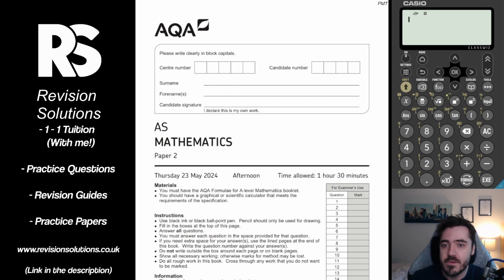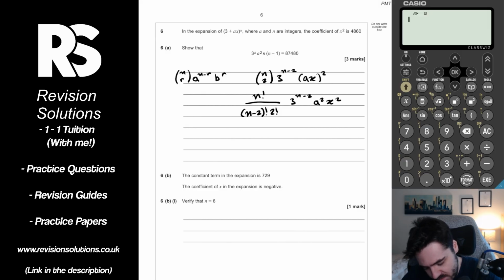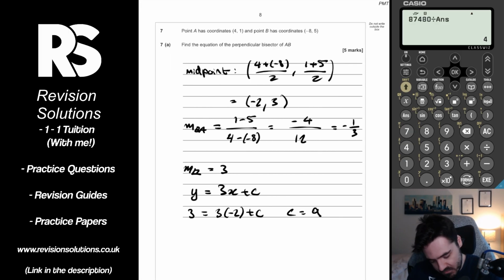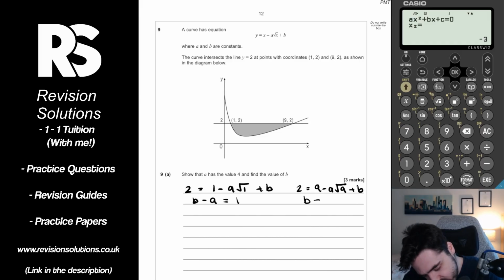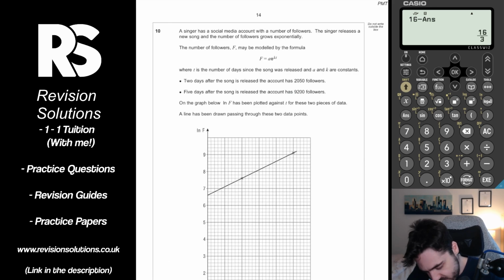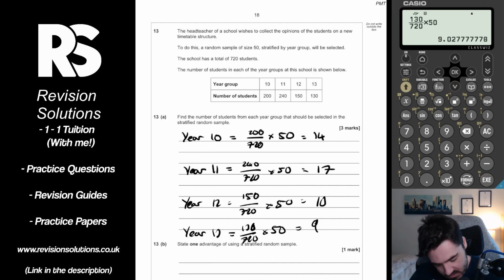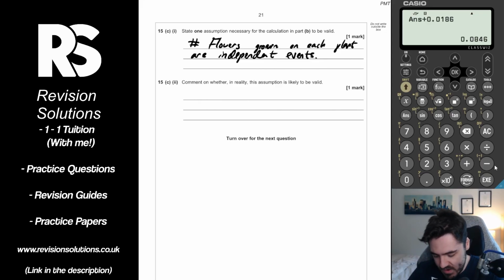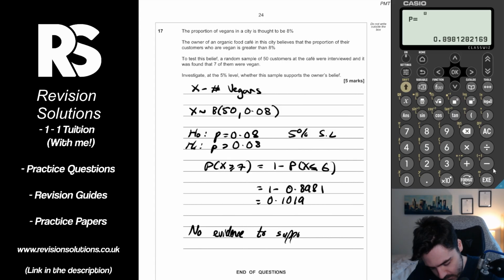AQA 2024 AS Maths Paper 2 - Walkthrough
Walkthrough of the solutions to 2024 AQA AS Maths Paper 2.
Detailed breakdown of all solutions with explanation.

0:00 Intro
0:16 Q1 & Q2 Straight Lines + Trigonometric Identities
1:20 Q3 Logarithms
3:07 Q4 Graph Transformations
5:01 Q5 Proof (Counter Example)
6:32 Q6 Binomial Expansion (Integer Power)
13:43 Q7 Co-ordinate Geometry + Circles
20:02 Q8 Stationary Points
23:36 Q9 Definite Integral (Area under a curve)
29:58 Q10 Logarithmic Axes + Modelling
37:20 Q11+12 Correlation + Location & Spread
38:02 Q13 Sampling
41:35 Q14 Binomial Distribution
43:43 Q15 Discrete Random Variables
50:15 Q16 Large Data + Mean & Standard Deviation
54:06 Q17 Binomial Hypothesis Testing